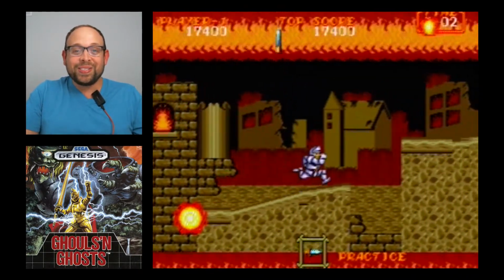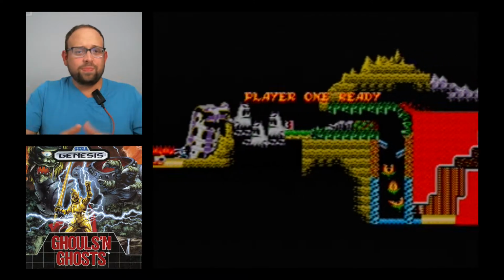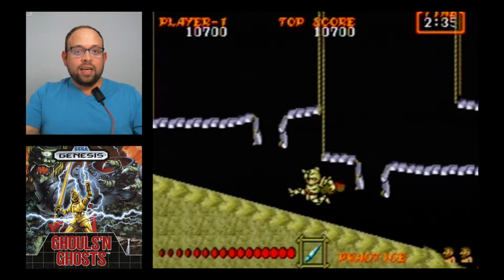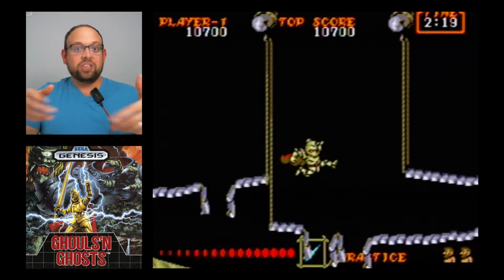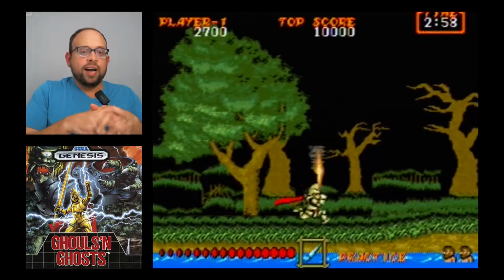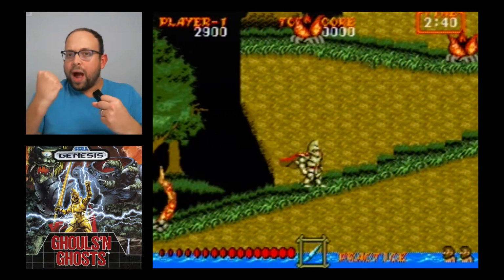You're Playing The Same Levels TWICE?! Ghouls 'n Ghosts Review (SEGA)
Did you ever think about purchasing Ghouls 'n Ghosts for the Sega Genesis (Sega Mega Drive)? Watch my casual review to help make your decision on purchasing this video game.

Credits
Created By: Robert Elbendari